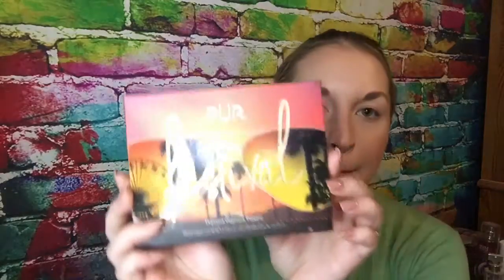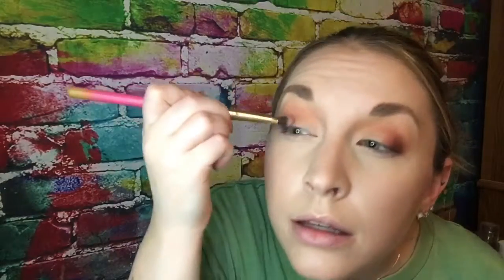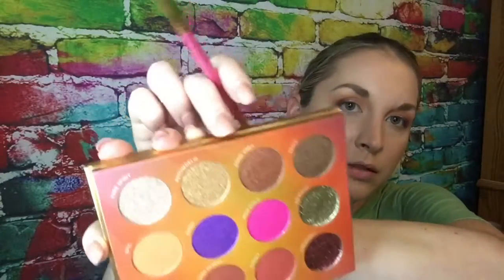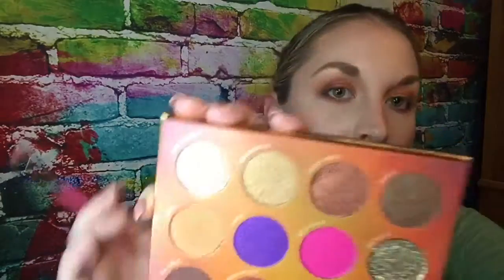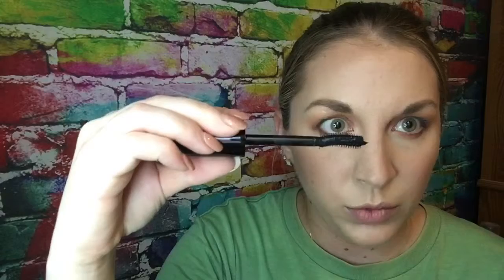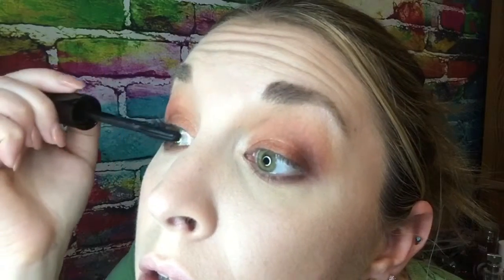Boxycharm unboxing April 2019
Pur the complexion authority festival palette $36
Luxie the summer daze 3pc brush set $28
Artist couture diamond glow powder $ 27
Butter London power up mascara $20
Star looks ultra-gem longwear eye pencil $19

Got all this for $21! Go get you some! Sorry this video is very choppy. I forgot to plug in my microphone so I had to edit a lot out, but you get the gist! 😘😘